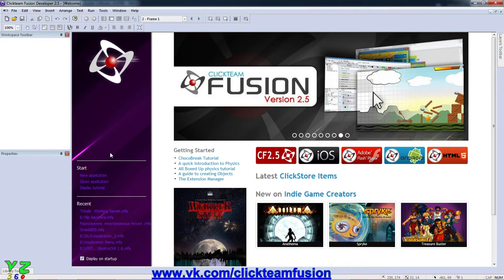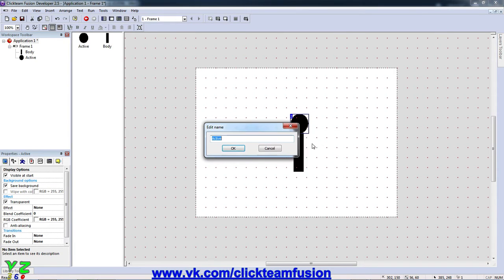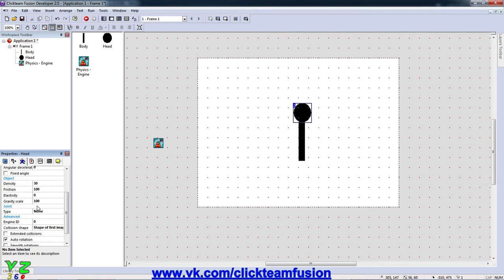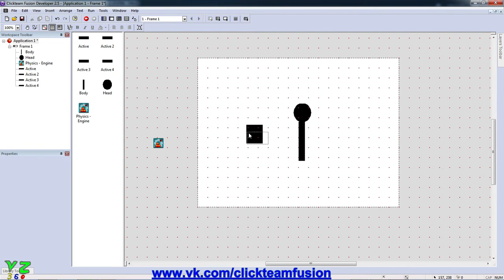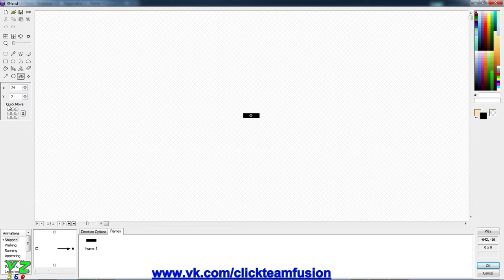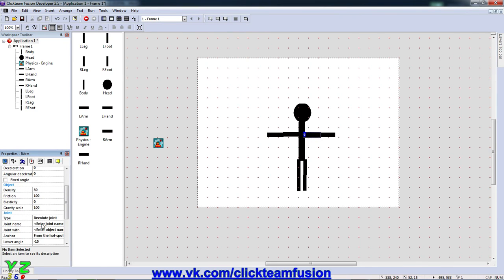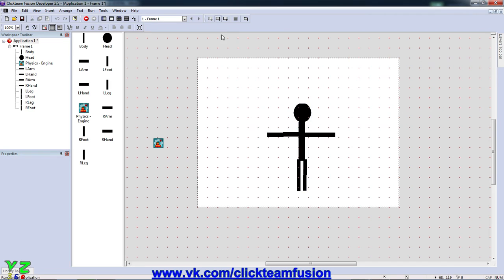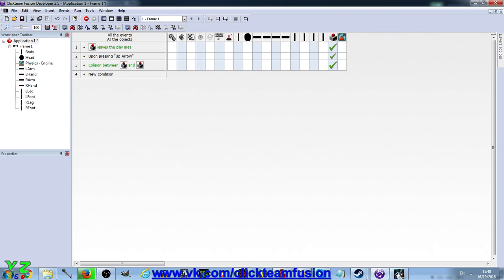CTF 2.5 Lesson - Ragdoll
Basically,  you can call this  tutorial,  if you want  - I show you how to make  a simple ragdoll  character  in Clickteam Fusion  2.5.
We will be using Body, Head,  Legs, Feet, Arms and Hands   for this Character.